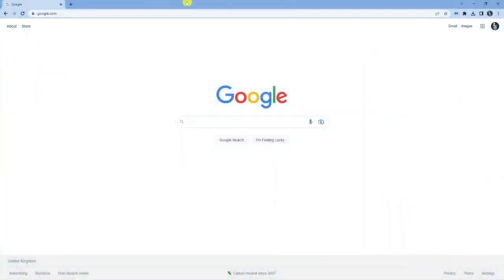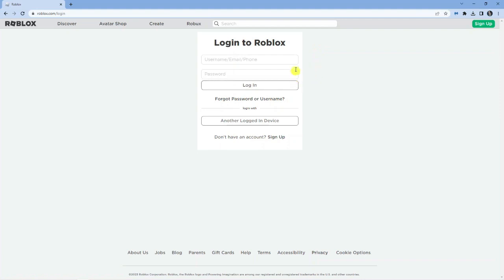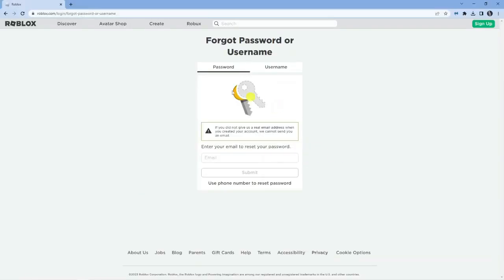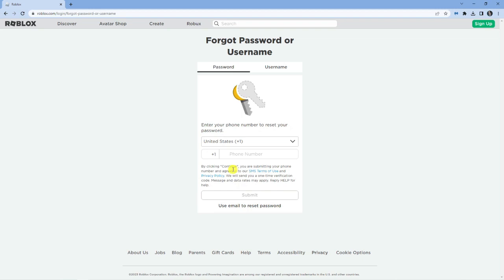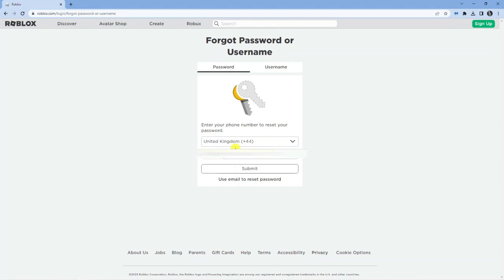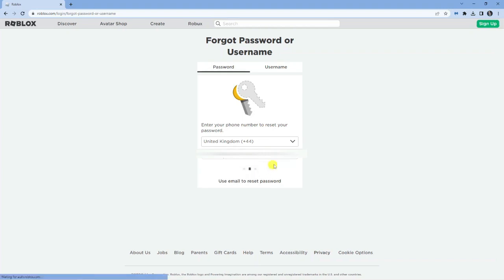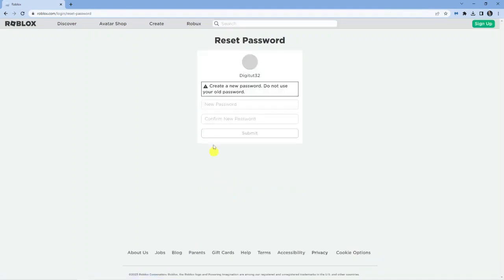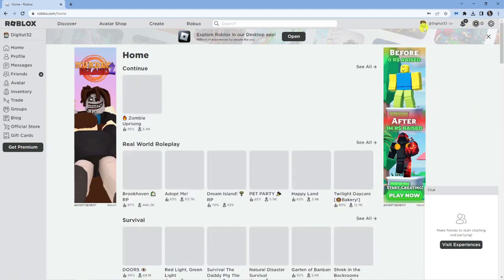How To Reset Roblox Password Without Email - Step By Step Guide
In today's video we look at How To Reset Roblox Password Without Email

In this video, we'll show you how to reset your Roblox password even if you don't have access to the email associated with your account. Losing access to your email can be frustrating, but don't worry, we've got you covered! We'll guide you through the steps to reset your password using your phone number or username. Our easy-to-follow tutorial will help you regain access to your Roblox account in no time. So, if you're having trouble resetting your password, this video is for you!

 ✨Recommended VPN: ✨

Thanks!